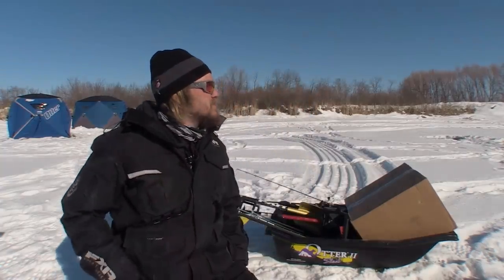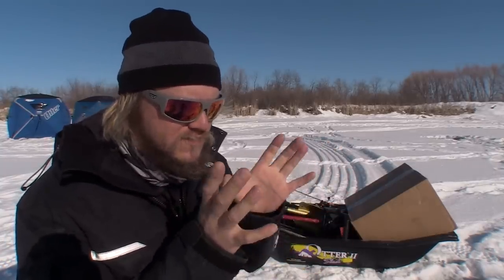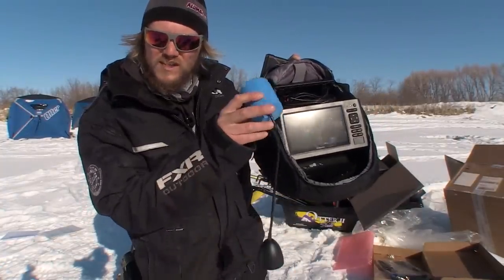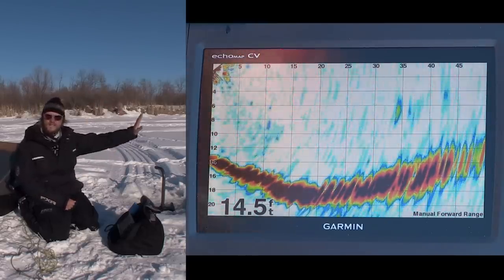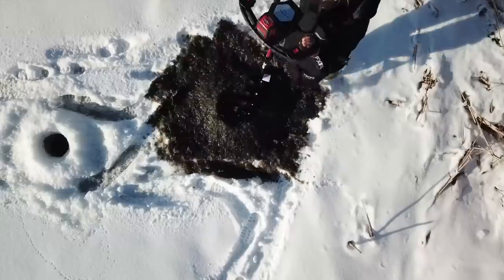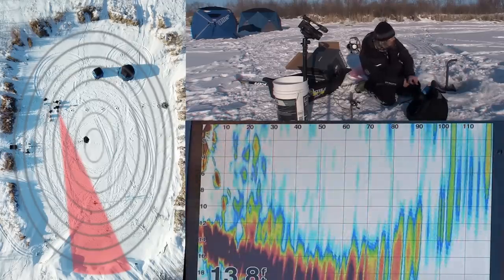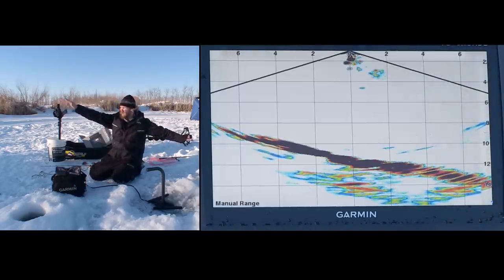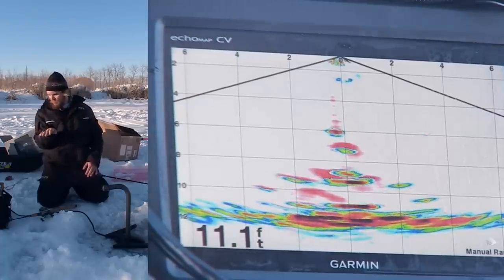GAMECHANGER - Panoptix FishFinder Intro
This is the craziest technology in recent fishing electronics. I unbox and demonstrate how the Garmin Panoptix Ice Bundle is different than anything you have seen before. No fishing included, I know, calm down.
Fancy Ice Scoop
Lithium Flasher Battery
►For information on Manitoba fishing opportunities:
►Equipment used:
Otter Resort Hub Shelter
Aqua Vu HD7i
40# Power Pro braided line
Shimano Curado 71HG Reel
Strikemaster Honda Ice Auger 10"
►MY FILMING GEAR
Main Camera
Waterproof Camera Case
Ball Head for Post
Aqua Vu Underwater
Waterproof VLogging Camera
Vlogging Camera mini tripod
Ball Head for mini tripod
Drone with kit
Drone Lens Polarizer
Waterproof Drone Case
Crappy GoPro Knockoff
►COMPUTER GEAR
Editing Program
iMac Desktop
Waterproof Laptop Case
►FOLLOW UNCUT ANGLING EVERYWHERE:
Twitter: who cares about twitter?
Vine: is dead and it's not my fault.